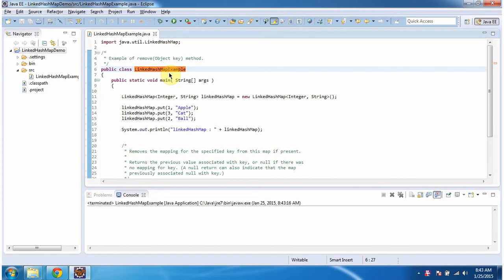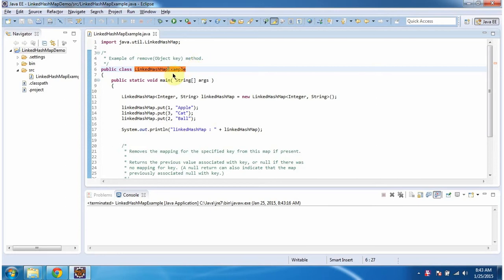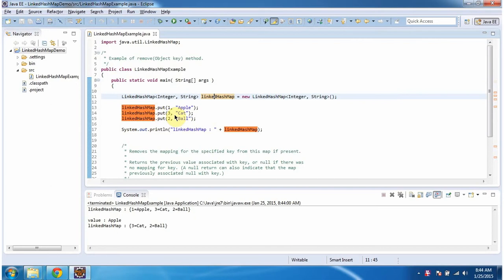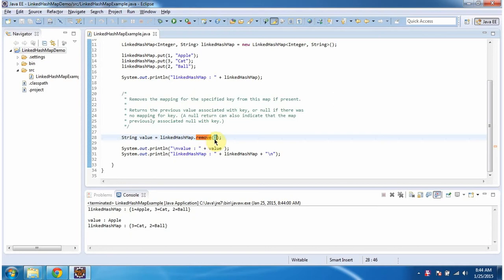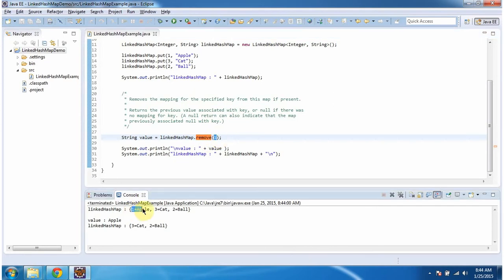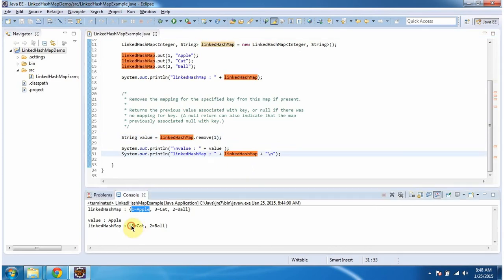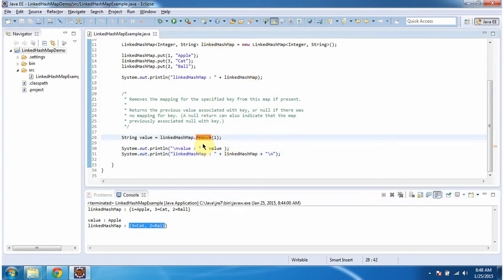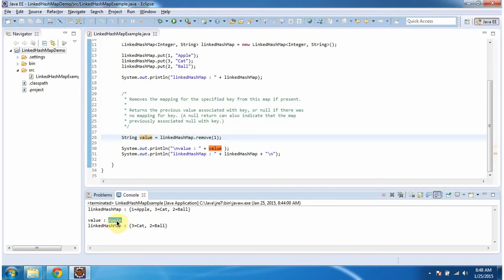How to remove key and value from the LinkedHashMap?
Welcome to our Java Collections tutorial series! In this video, we'll explore how to remove a key-value pair from a LinkedHashMap in Java using the remove() method. LinkedHashMap is a versatile data structure that maintains the insertion order of its elements, making it ideal for scenarios where order matters.

- Introduction to the remove() method in LinkedHashMap for removing key-value pairs
- Understanding the syntax and usage of the remove() method
- Exploring different scenarios where the remove() method can be used to remove key-value pairs from a LinkedHashMap
- Practical examples and coding demonstrations to illustrate how to use the remove() method effectively
- Tips and best practices for working with LinkedHashMap and the remove() method in Java

The remove() method provides a convenient way to remove a specific key-value pair from a LinkedHashMap based on the specified key. By mastering this method, you'll be able to efficiently manage the contents of LinkedHashMap instances, removing unwanted data and optimizing memory usage in your Java applications.